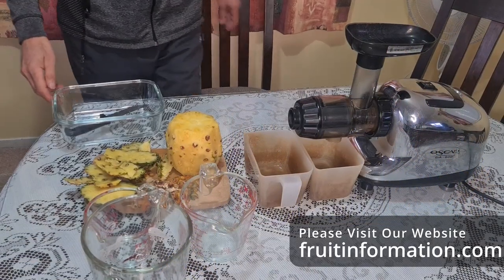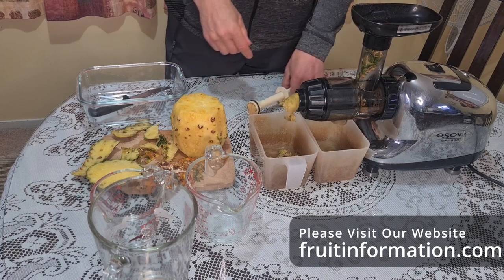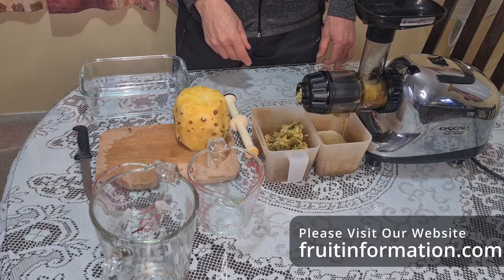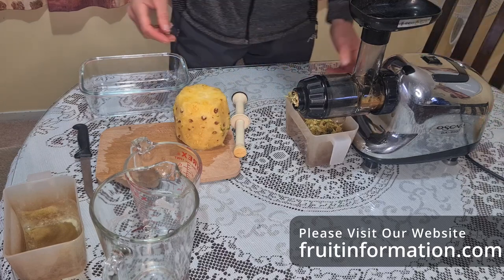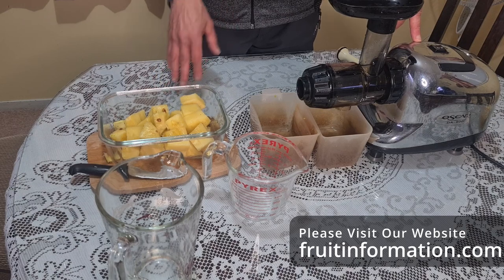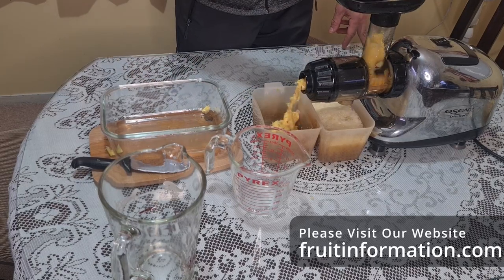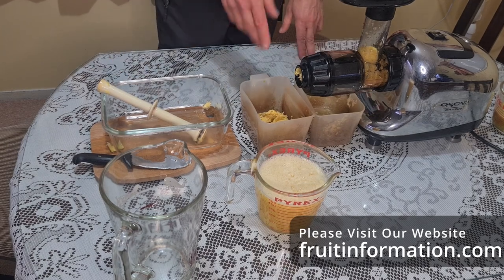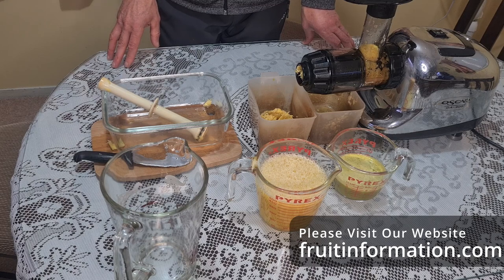How Much Pineapple Juice (Water Content) In A Fresh Ripe Pineapple: We Find Out The Answer!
How much pineapple juice or water content is actually in your pineapple that is drinkable? We find out with this quick and easy experiment.

For more information on this experiment and pineapples in general please visit our

Channel: @fruitinformation5151